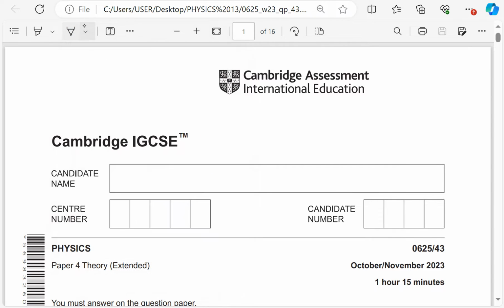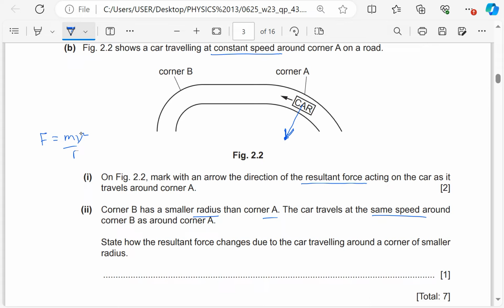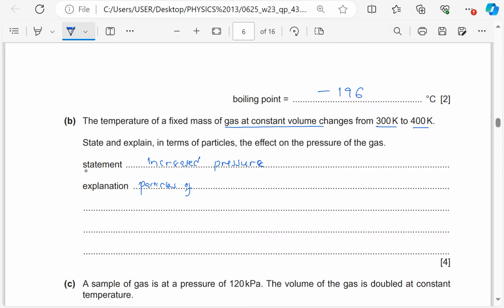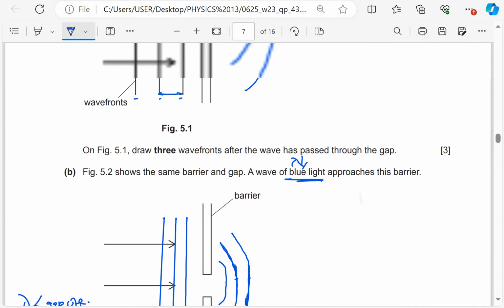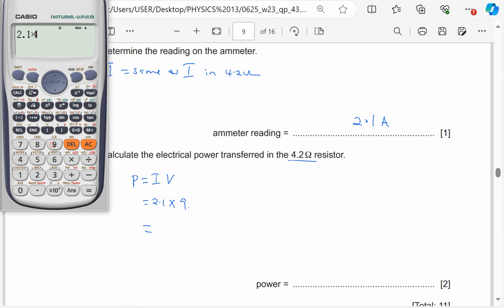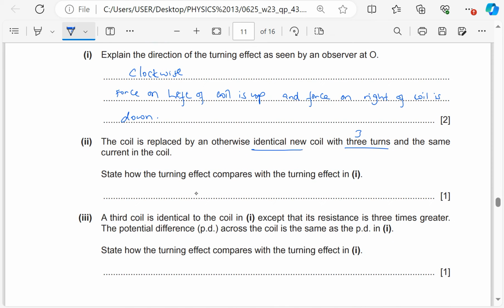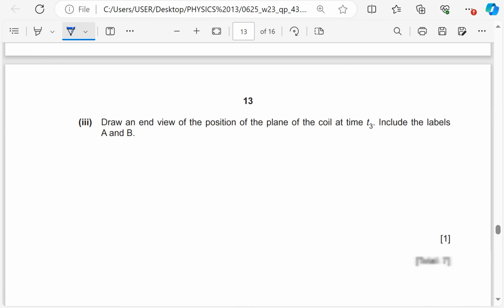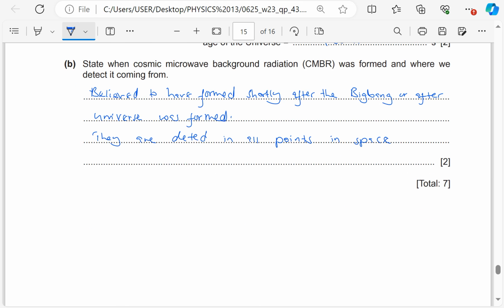IGCSE Physics 0625 October /November 2023 Paper 43